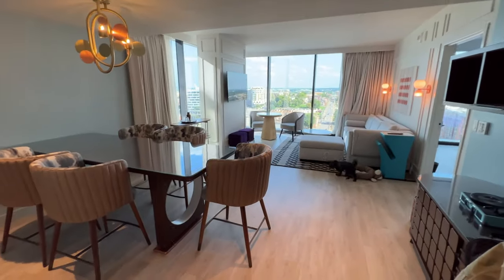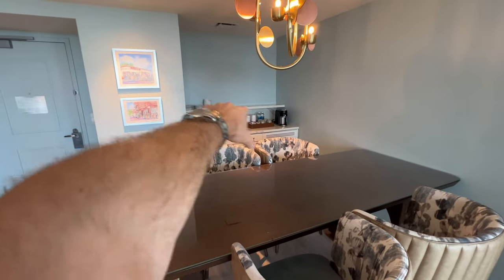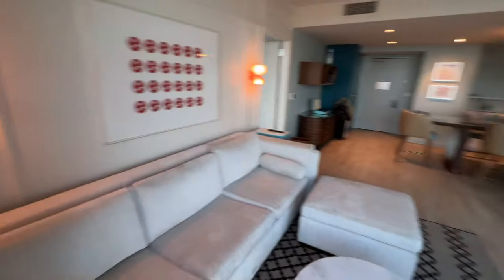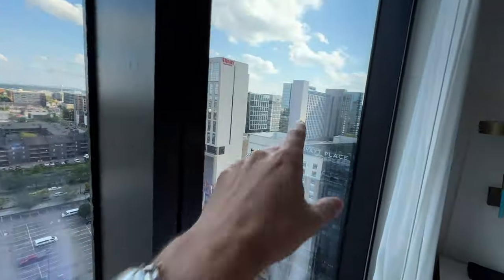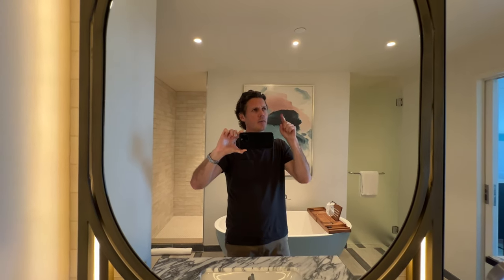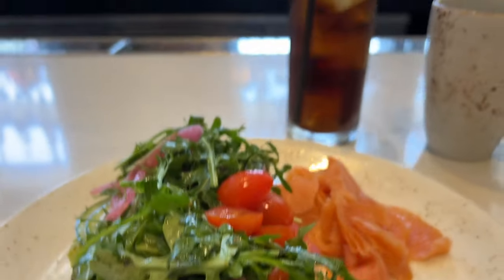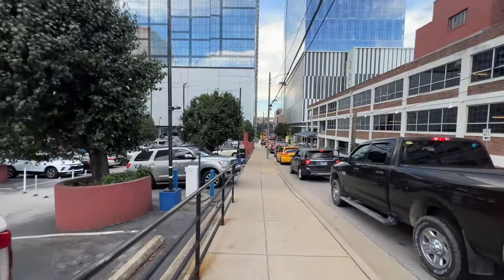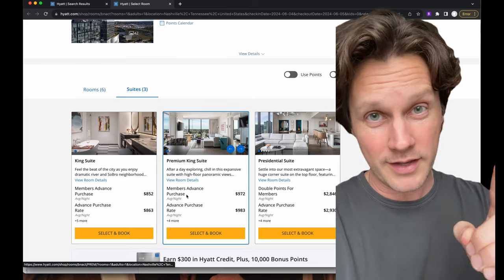Hyatt Centric Nashville Premium Suite Review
A super quick review of the Hyatt Centric Nashville - used World of Hyatt Points ( 20k per night ) to book a base room, and then applied a globalist suite upgrade which in turn got upgraded again to this Premium Suite.

The hotel is just off Broadway and this suite in particular would be an awesome headquarters for a bachelor/bachelorette party.